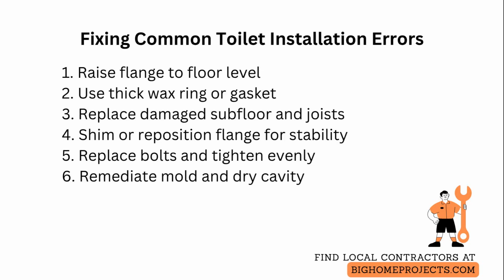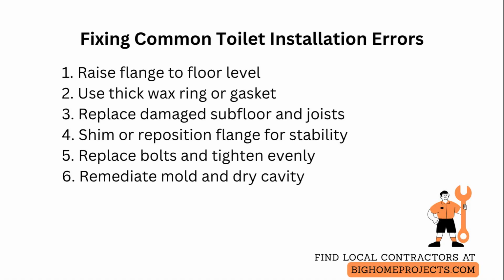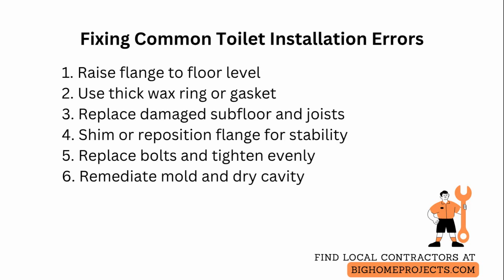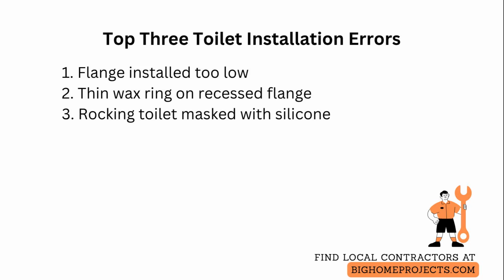Low Flange Toilet Leak Fix With Waxless Gasket Guide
Discover how to spot and fix common toilet installation problems like a low flange, failed wax ring, rocking bowl, water stains, mold, and loose closet bolts so you can stop leaks and odors before they cause major damage. This practical guide covers toilet flange repair, flange extender installation, waxless gasket options, proper bolt alignment, subfloor replacement, shimming techniques, and mold remediation for lasting results. Ideal for homeowners and DIY renovators searching for toilet leak repair, flange replacement, wax ring alternatives, or how to stop a rocking toilet, with clear steps to diagnose leaks, prepare the flange, and reseat the toilet correctly.

About Us